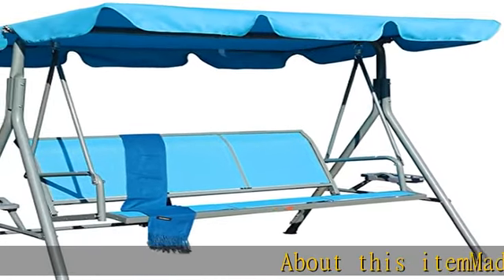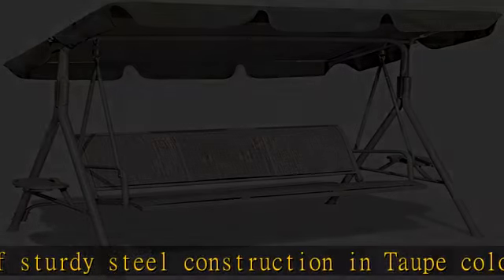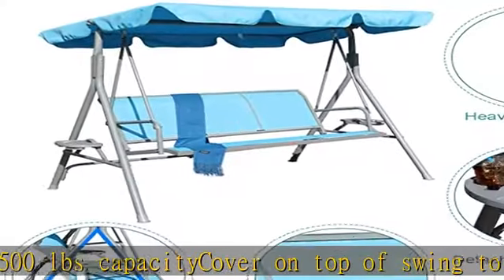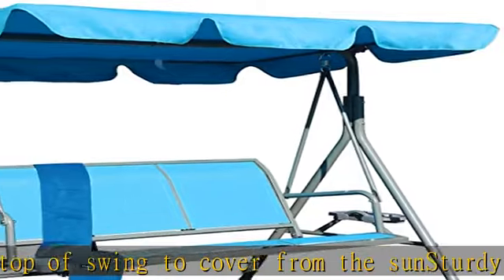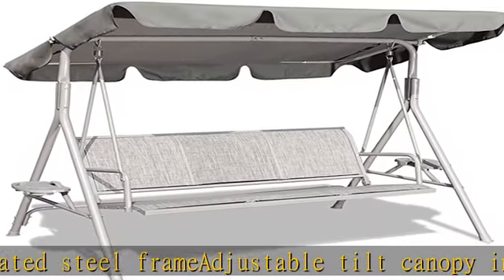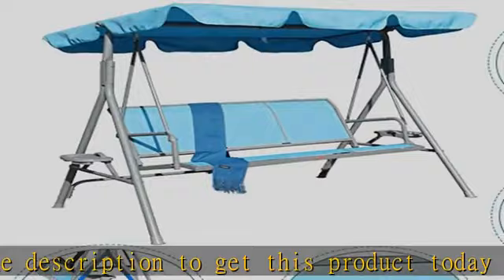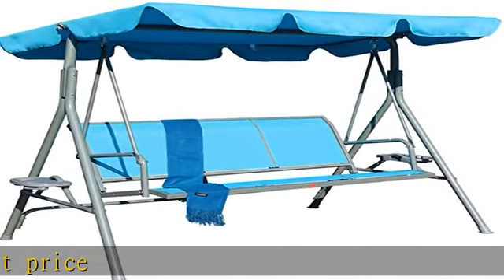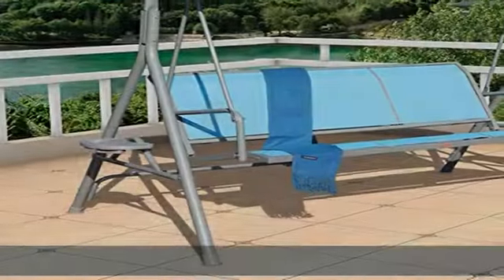GOLDSUN Garden Porch Swing Hammock Swing Chair Bench for Patio, Garden,Backyard, Balcony with Adjus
GOLDSUN Garden Porch Swing Hammock Swing Chair Bench for Patio, Garden,Backyard, Balcony with Adjustable Canopy,for Two or Three People (Blue)

Made of sturdy steel construction in Taupe color, 500 lbs capacity
Cover on top of swing to cover from the sun
Sturdy powder coated steel frame
Adjustable tilt canopy